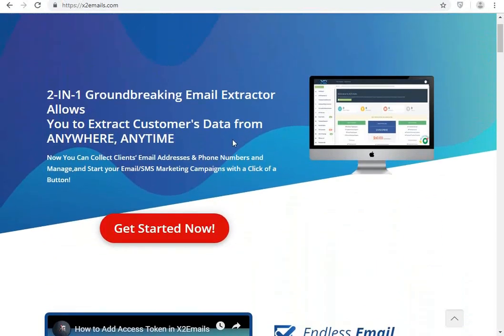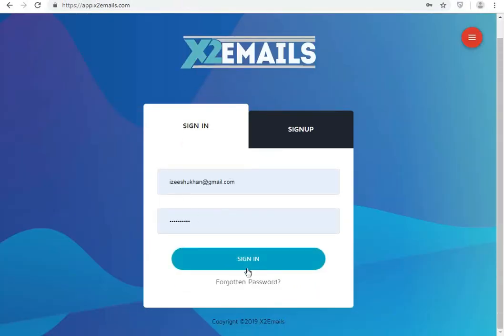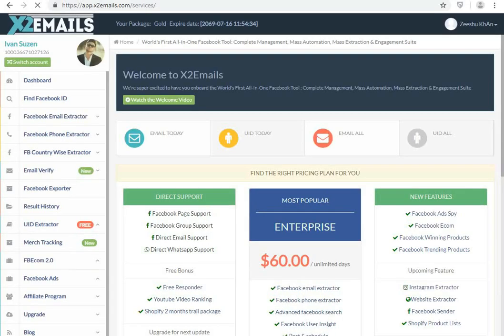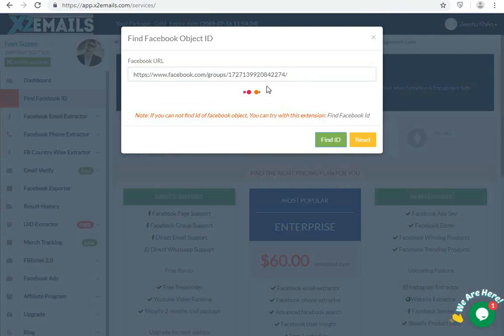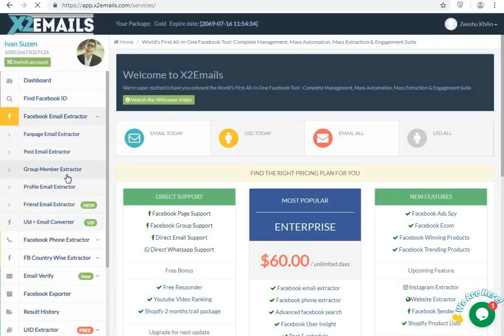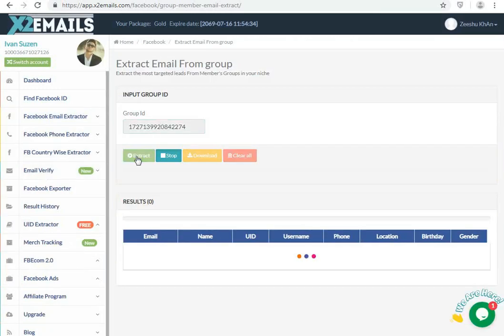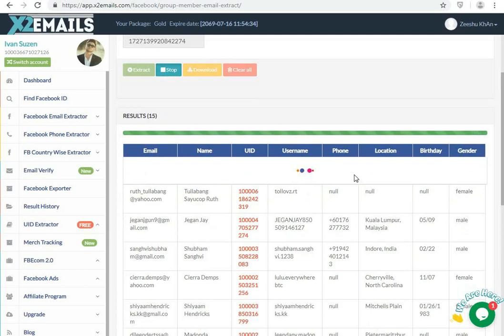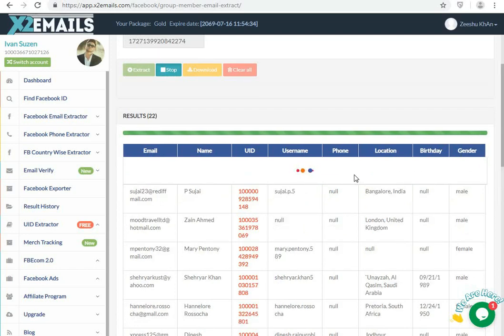How To Extract Thousand Of Facebook Emails | X2Emails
Email Extractor -The Best Email Extractor in 2019 Social Email Extractor Software X2Emails How to Get Daily thousand of emails From X2Emails Email Extractor You can extract Emails From Pages Groups Event. Extract email ids from the Internet and create a huge database of email ids.

Extract email ids from many social media platforms like facebook pages and Facebook groups etc.

This is my one of the ultimate research on email marketing, to collect email databases from the facebook.

It is extract email addresses from Facebook facebook pages facebook groups etc.

 I gave a simple demo on the above video on how to extract email databases from Facebook. Please watch this video carefully and you can easily learn the process.

This email extractor same process you can use it for sources over the internet via this email extractor.

Other videos are here on this email extractor and email sender

10000 UIDS Emails Best Emails Extractor - X2Emails

Best
X2Emails